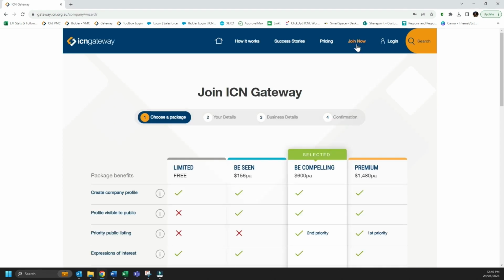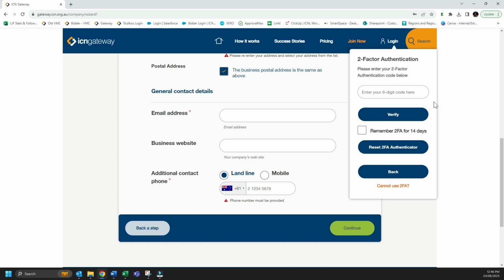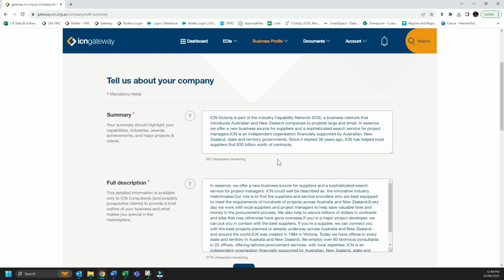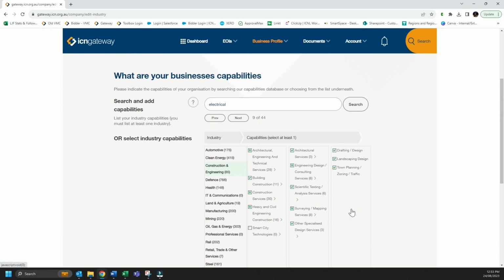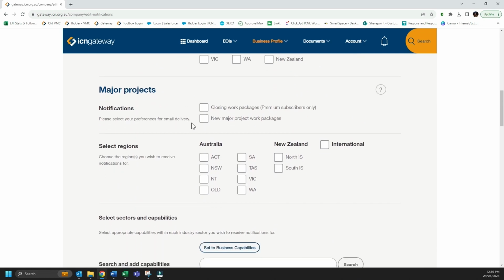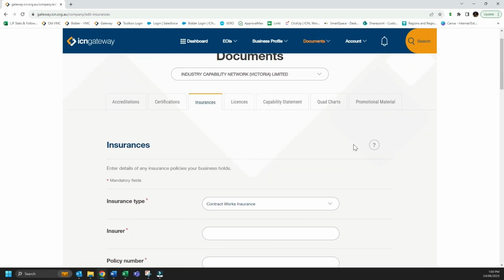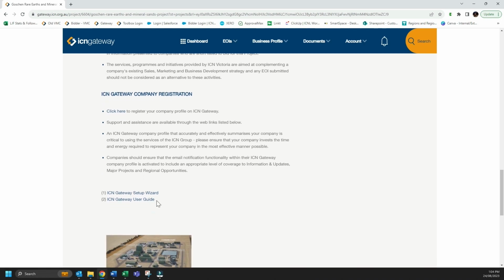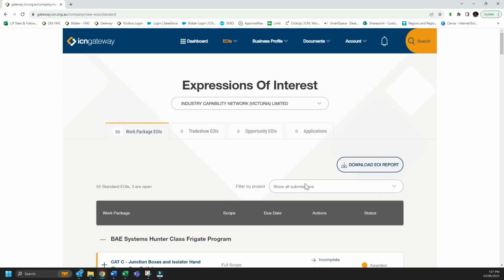ICN Gateway Tutorial